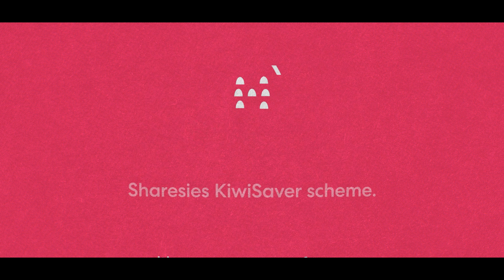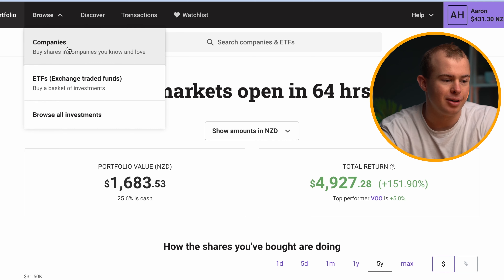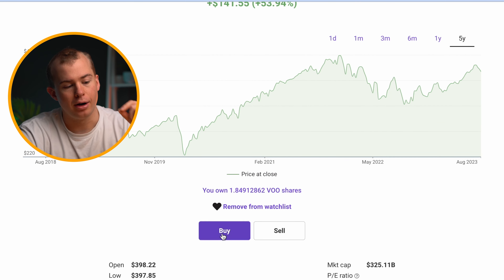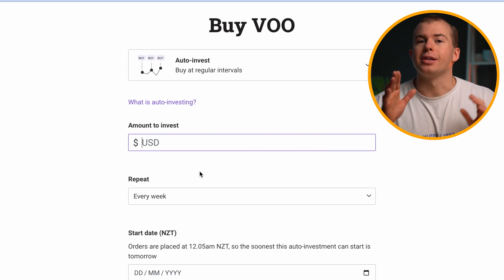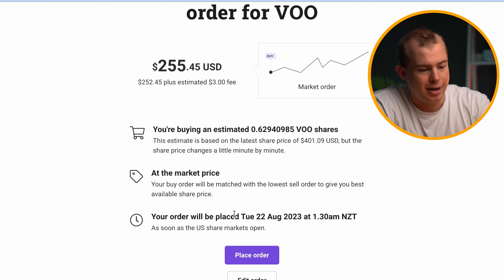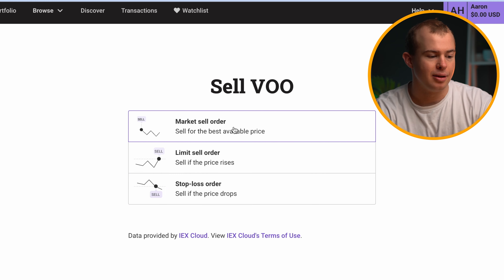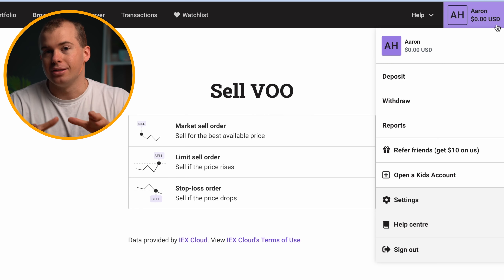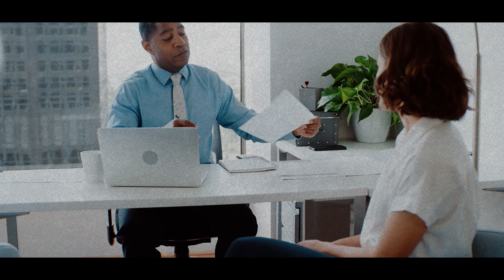Beginners Guide To Hatch (Avoid These Mistakes)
In this video, we'll explain how to use Hatch to invest in New Zealand. We'll show you how to choose a portfolio, add funds, and check the status of your investments.If you're new to the world of investing, then this beginner's guide to Hatch is for you! We'll explain everything you need to know to get started with investing in New Zealand, from choosing a portfolio to tracking your progress. So be sure to watch this video and learn everything you need to know about using Hatch to invest in New Zealand!

🔥 Join My YouTube Membership Group - @aaronhamkins

✅ Time Stamps

0:00 - Intro
0:50 - Account Setup + Buying Stocks
7:21 - Fees
10:40 - Selling Stocks
13:09 - Investing Taxes
15:33 - Outro